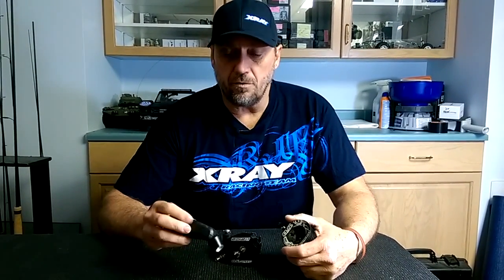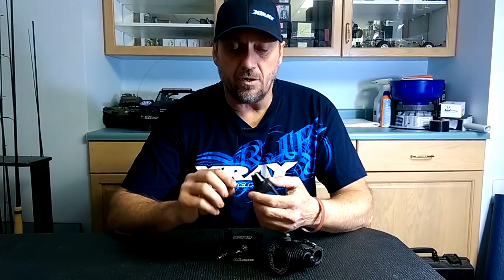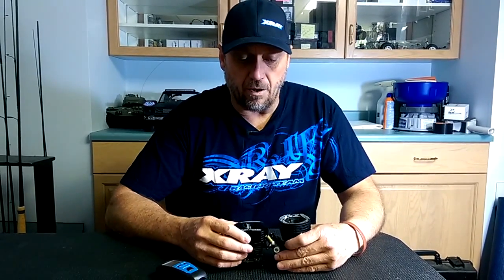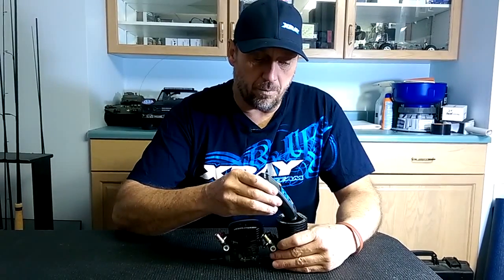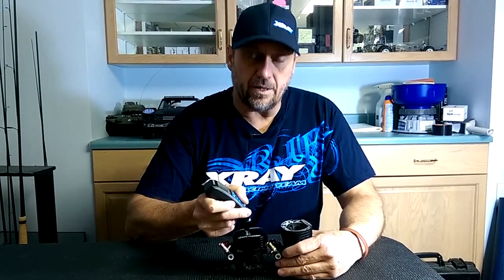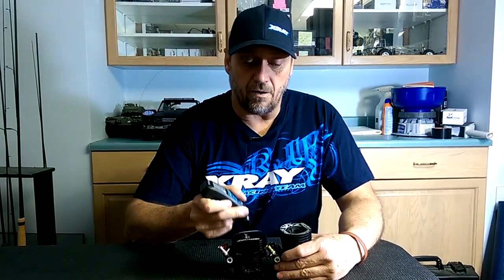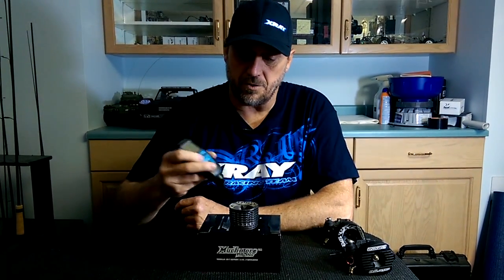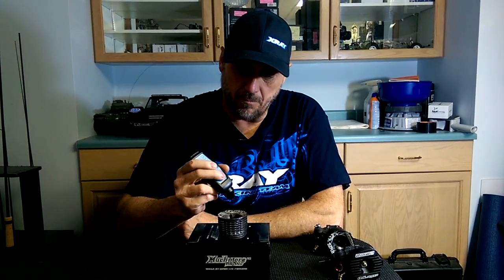Gord Tessmann Pro Tip: Tempgun Usage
Gord Tessmann shows you how to properly use your tempgun to get consistent, reliable readings every time.